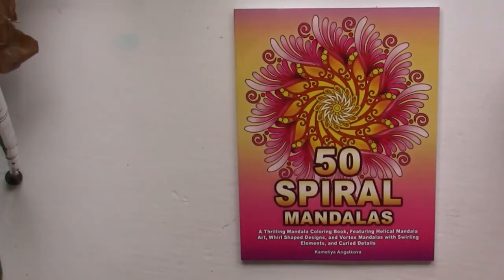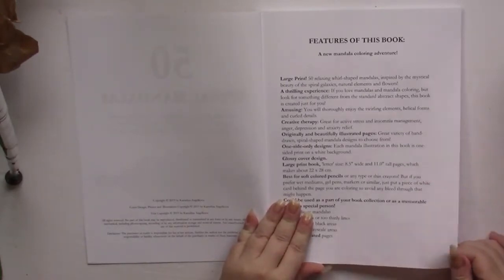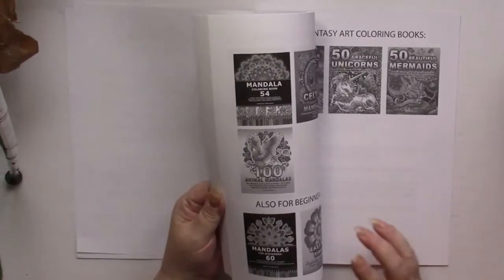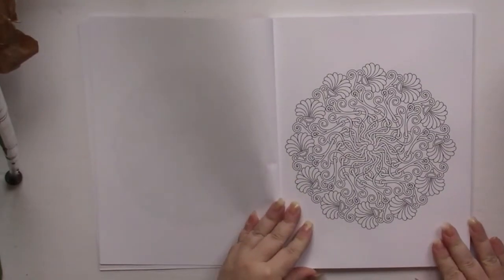50 Spiral Mandalas by Kamiliya Angelkova Adult Coloring Book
Sorry Amazon quick link not working

Pen Yen
The Canadian shop for Japanese Stationery